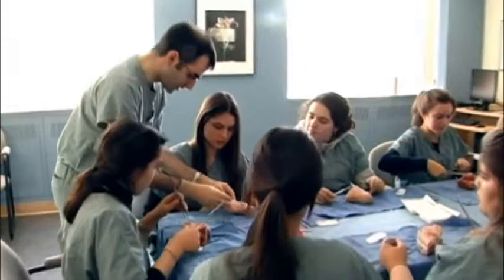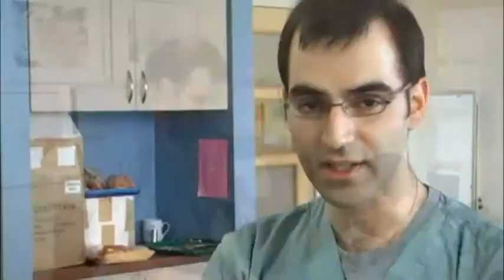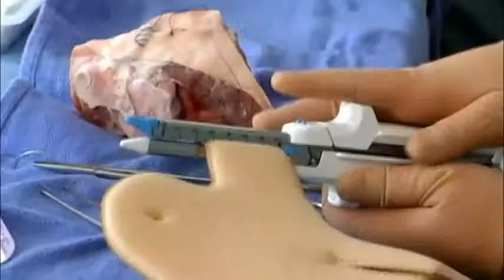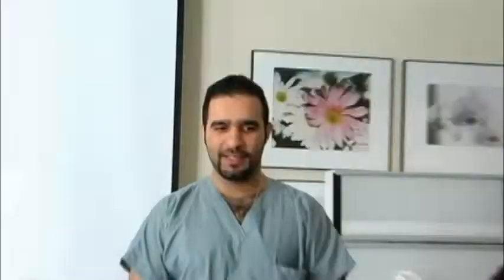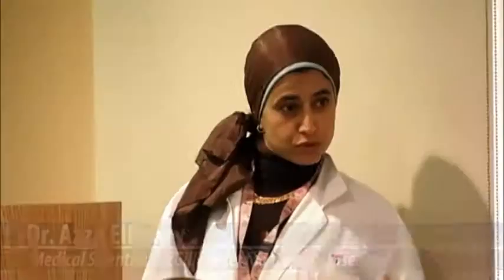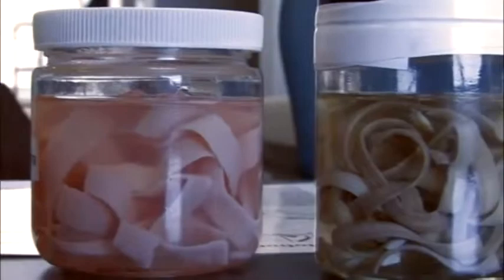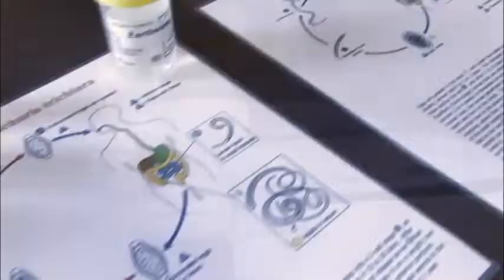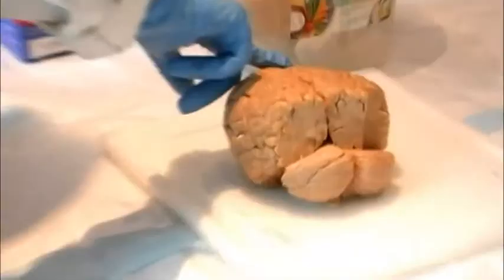TD Discovery Days in Health Sciences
Over 200 students from high schools and CEGEPs across Montreal spent a day sampling healthcare career options at the TD Discovery Day in Health Sciences. Hosted by the McGill Faculty of Medicine, The Neuro, and the McGill University Health Centre, this innovative event was organized by The Canadian Medical Hall of Fame as part of its nation-wide program.